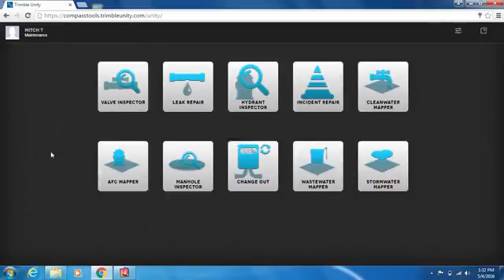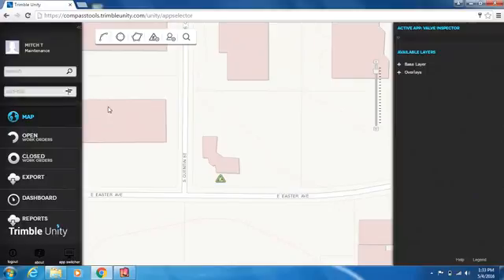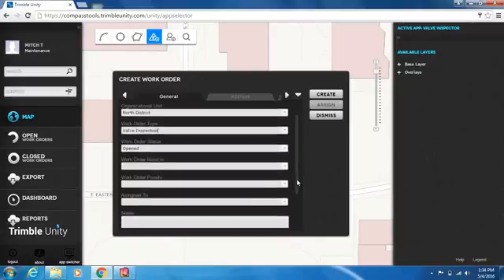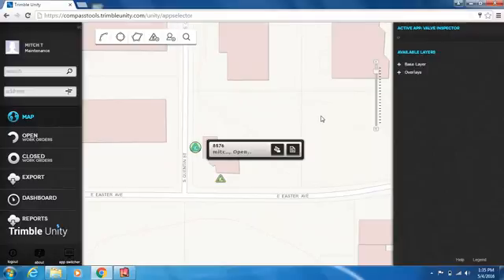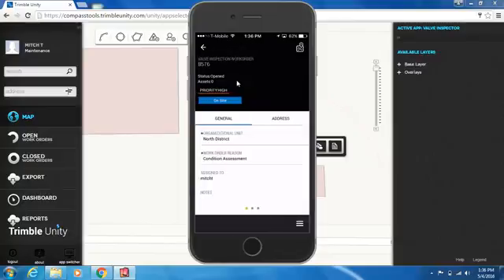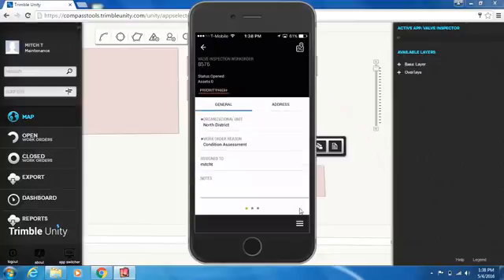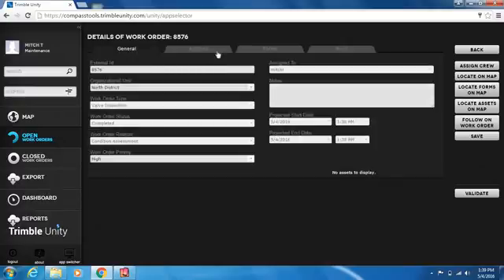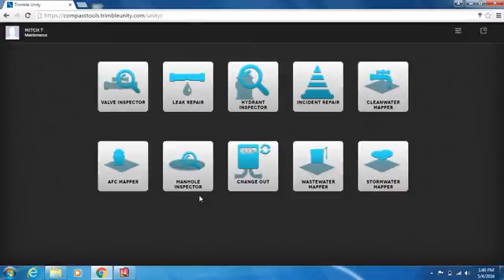A Quick Tour of Trimble Unity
A quick look at Trimble Unity.